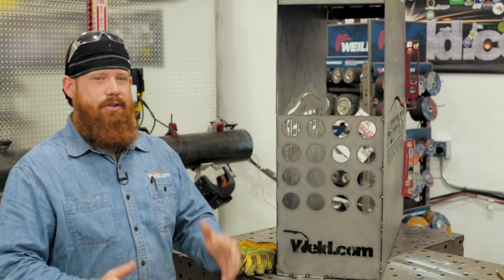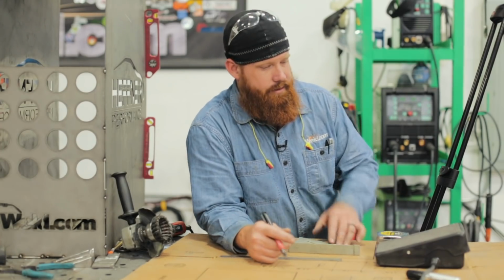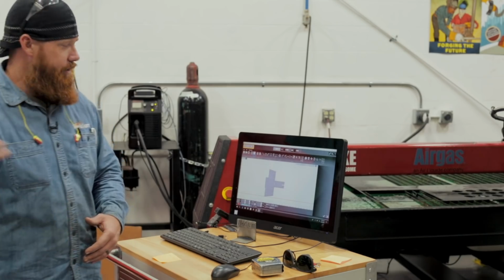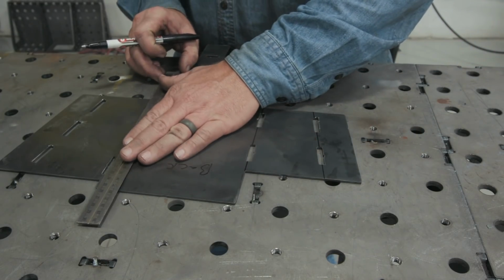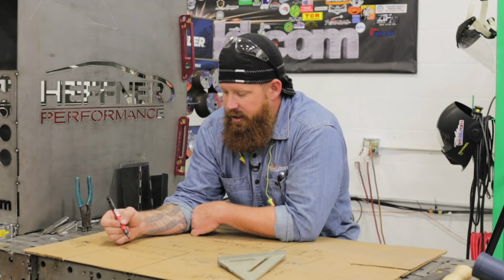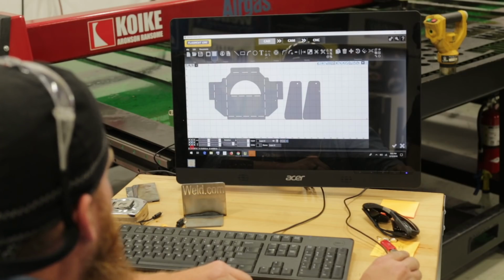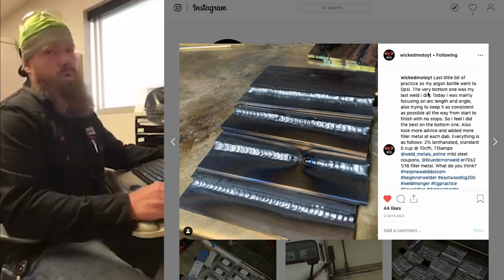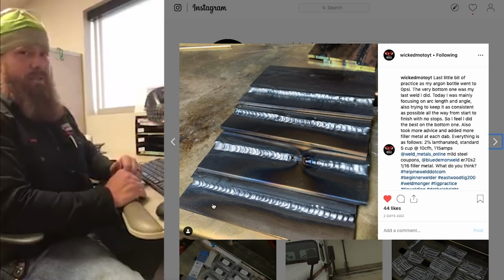Origami Weld Cart Build!! Part 2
Last week we got started on the Origami welding cart that we're making for the guys down at Heffner Performance for their Everlast PowerTIG 200DV. This week we are building the cylinder rack, as well as all the accessory mounts that will hold the torch and torch cables, work leads and foot pedal.

Talk with Bob, Jason and Mancub!

VIDEO SCHEDULE:
MONDAY @ 5:30 PM ET
WEDNESDAY @ 5:30 PM ET
FRIDAY @ 5:30 PM ET

Weld.com is a dedicated to helping you build your career as a welder / fabricator. Whether you’re a hobbyist, student or active in the trade; we are here to help further your craft. Join us in the comment section after each video. If you have questions on projects or tests you’re doing now, head over to the Facebook group so you can share pictures with us and get feedback from the community.